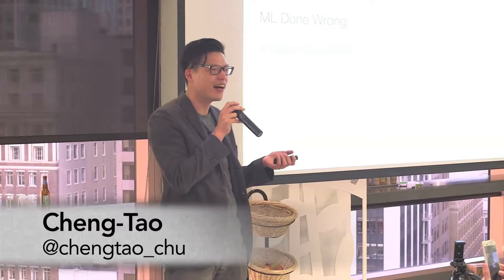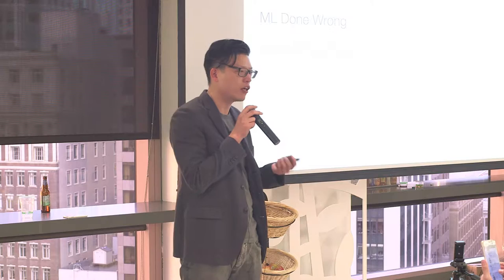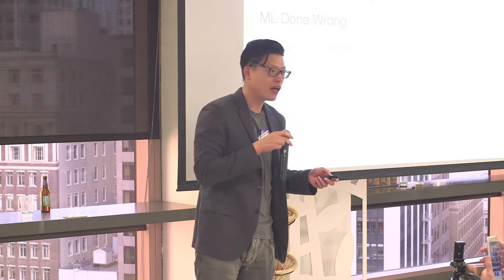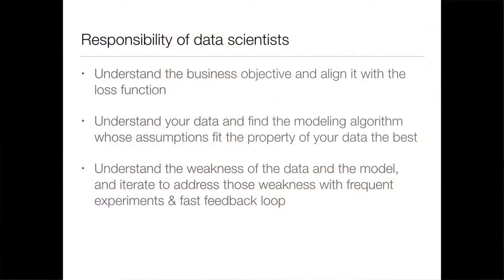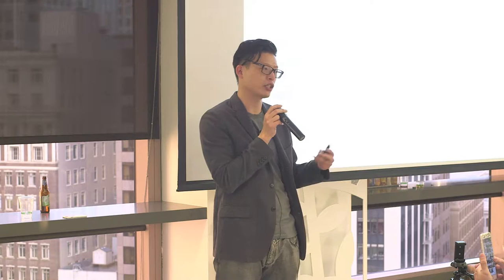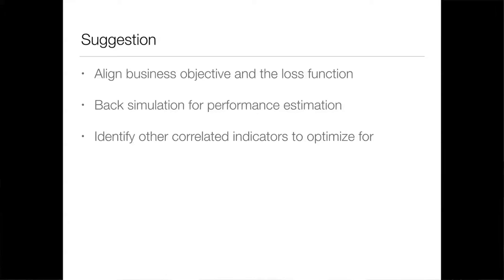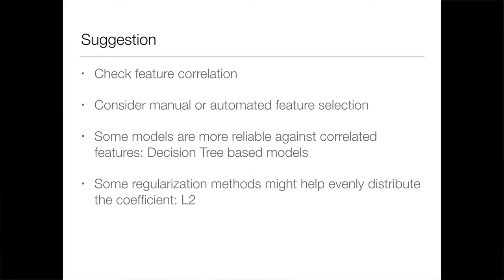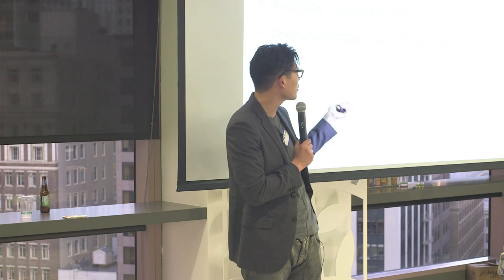Cheng-tao Chu, Machine Learning Done Wrong